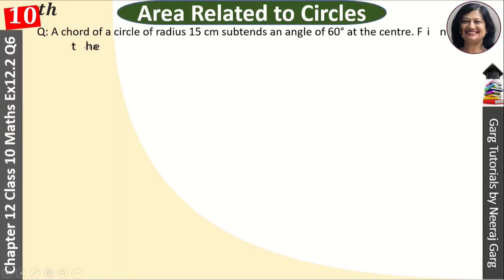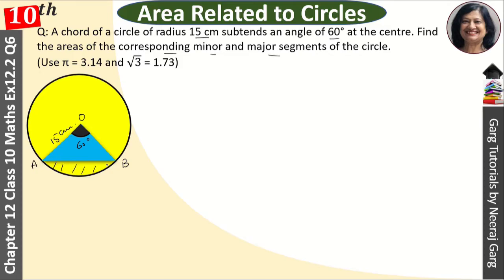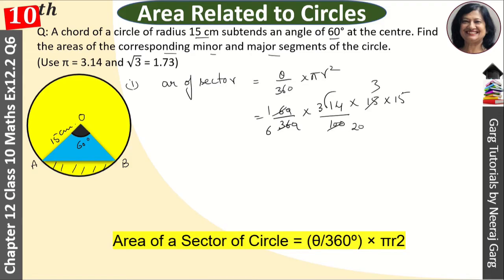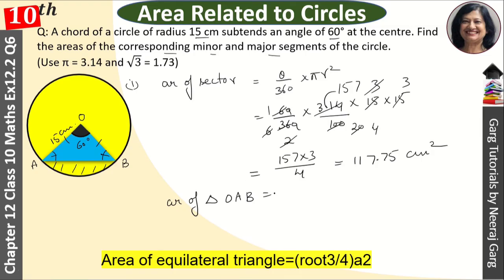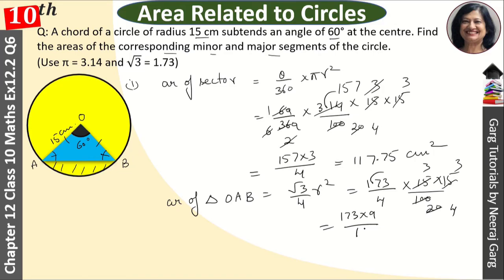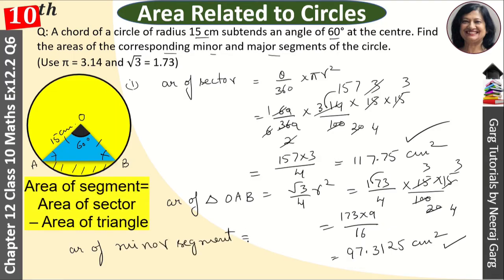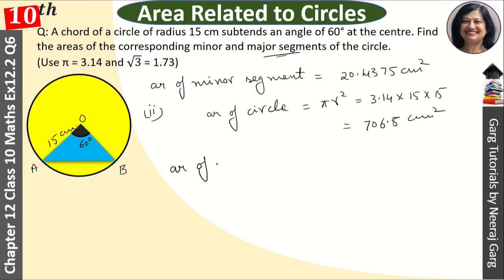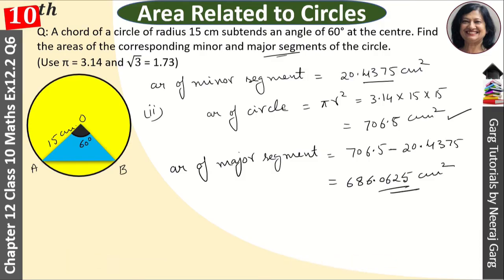A chord of a circle of radius 15 cm subtends an angle of 60° at the centre|Class 10 Maths Ex 12.2 Q6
Q: A chord of a circle of radius 15 cm subtends an angle of 60° at the centre. Find the areas of the corresponding minor and major segments of the circle. (Use π = 3.14 and √3 = 1.73)

Topic Covered:
A chord of a circle of radius 15 cm subtends an angle of 60° at the centre
class 10 maths 12.2 q6